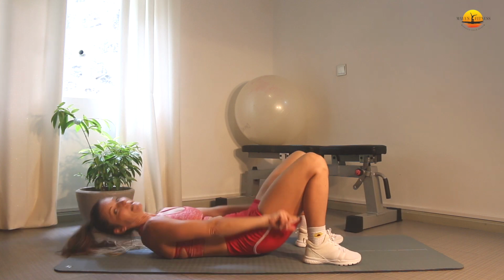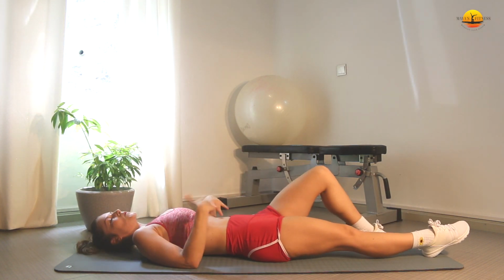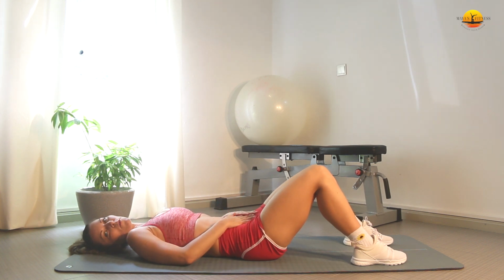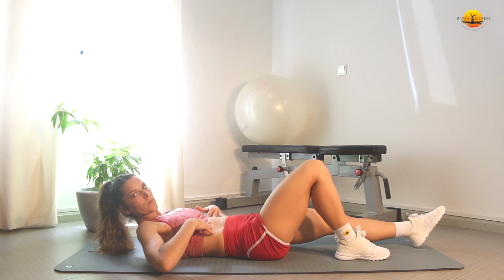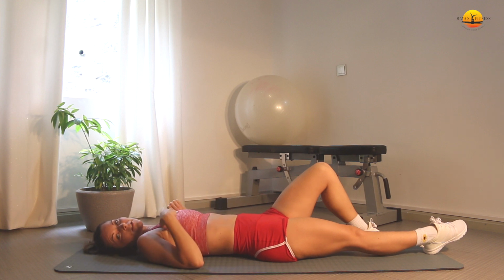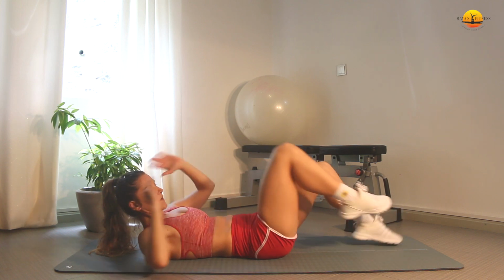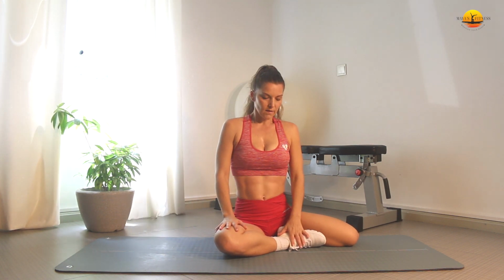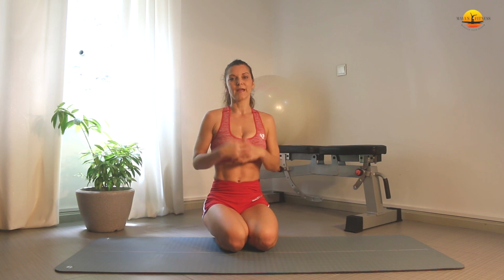Doing 100 BICYCLE CRUNCHES per day | Bodyweight Home Workout | Daily 100: Day #5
Today we are focusing again on our core, more specifically on our obliques or side abs. Bicycle Abs are one of my favorite abdominal exercise and you will see me doing them in my workout programs very often.
What I learned over the years is that the slow execution of an exercise gives me way better results than faster one. So we are going to do this exercise slow and really focus on the proper form and engagement of our abs. Trust me, by the time you get to 50 reps, you will already feel an incredible burn.
Today we are doing 100 reps and i will break down the exercise so also beginners can do it.

By the way how is the challenge going so far?

💥 Weekly Workout Schedule
💥 New WORKOUTS Every Week
💥 Programs and Challenges
💥 Functional Fitness with Specific Body Part Training or Full Body Training, Strength, Cardio, HIIT, Mobility & Flexibility, Interval Yoga and more 💥

BUY MY E-BOOK:
Kick Start to Plant Based Foods

BUY MY PROGRAMS:
60 Days Beginner - Full Body Strength

Maya is:
* Certified Nirvana Fitness Education Specialist

By enrolling into Maya's Fitness - Design Your Body You Tube workouts and classes You acknowledge and agree that you workout on your own responsibility and you perform these exercises at your own risk. You should understand that participating in any exercise or exercise programs, there is a possibility of physical injuries thus you agree that you do so at your own risk and you are voluntarily participating in showed videos and exercises. You also agree that Maya's Fitness - Design Your Body, its webpage, all social media platforms, and all trainers are free from any and all claims.
All information in the videos is meant for general educational purposes only and they are not by all means substitution or replacement for a medical advice and a health care. Please consult with your doctor before beginning this or any other exercise/workout program.